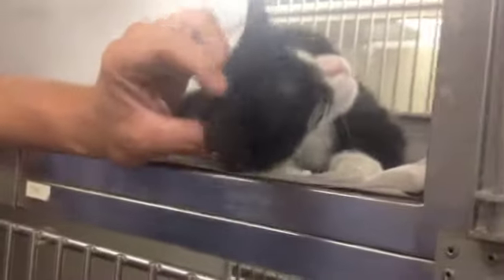kitten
los angeles shelter